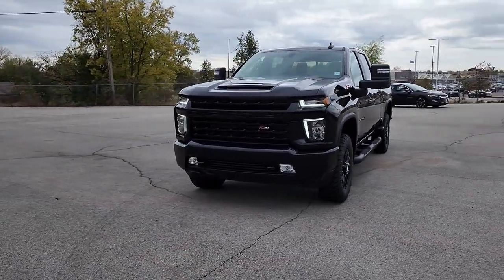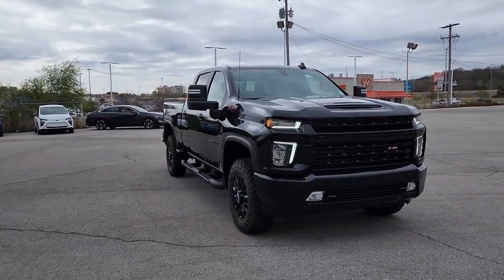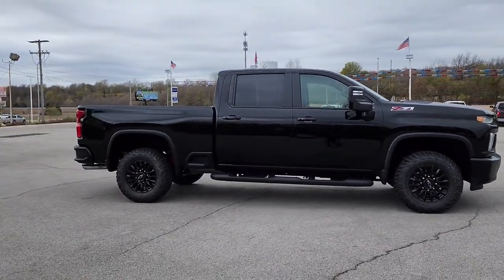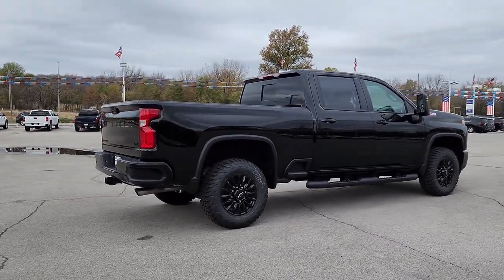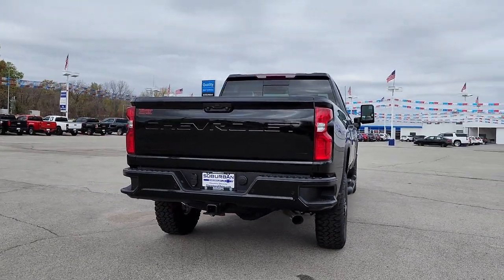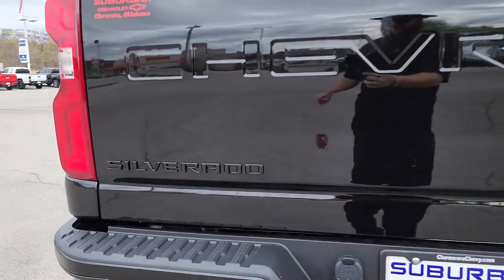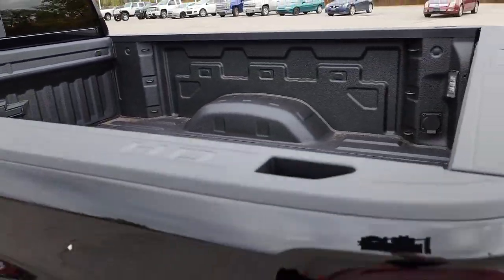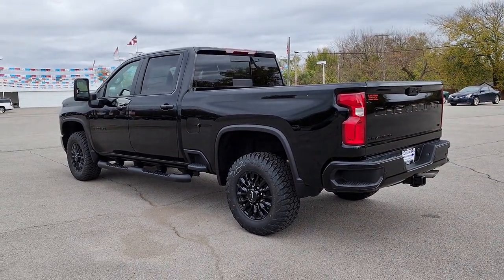2023 Chevrolet Silverado 2500HD Owasso, Tulsa, Claremore, Pryor, Broken Arrow, OK N820200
Black New 2023 Chevrolet Silverado 2500HD LTZ available in Owasso, Oklahoma at Suburban Chevrolet. Servicing the Tulsa, Claremore, Pryor, Broken Arrow, OK area.

Suburban Chevrolet
1300 S Lynn Riggs Blvd

Recent Arrival!2023 Chevrolet Silverado 2500HD LTZ 4WD 6.6L V8 BlackTo Protect Your Safety, we are currently offering Home Services:Virtual Tour of Vehicle: We will use live interactive video chat to give you a virtual walk around of any vehicle we have in stock.Test Drive at Home: We will bring the vehicle to your home for a no-obligation test drive.Local Home Delivery: If you buy a vehicle, over the phone, email, text. (E-Contract?) We will deliver the vehicle to your home or a place of your choosing.1LZ:LTZ Preferred Equipment GroupA2X:Power Seat Adjuster (Driver's Side)A45:Memory Settings, recalls presets for driver pwr seatA48:Window, Power Rear SlidingA50:Seats: Front, Bucket, Full FeatureAKO:Glass, Deep TintedAU3:Power Door LocksAVJ:Keyless Open & Keyless StartB1J:Liner, Rear WheelhouseB30:Floor Covering: Carpet, Color KeyedBTV:Remote Engine Starting PkgC49:Defogger, Rear Window, ElectricCGN:Chevytec Spray-on LinerCJ2:Climate Control, Electronic - Multi-zoneD07:Center Floor Console, fixedDD8:ISRV Mirror, Electro-chromaticDP6:Mirrors, Outside, Body Color CapDZC:Mirrors, O/S: Pwr Fold & Extend, Heat, Turn IndicatorE63:DurabedFE9:Federal EmissionsG80:Auto Locking Differential, RearGBA:BlackGT4:Rear Axle: 3.73 RatioH1Y:1LZ-Leather, Jet Black, Interior TrimIOS:Chevrolet Infotainment Plus, 8 P/U Screen, 10.2 SUVJGF:GVW Rating 10,650 LbsJHD:Hill Descent ControlJL1:Integrated Trailer Brake ControllerK34:Cruise ControlK47:Heavy Duty Air FilterKA1:Heated Seats, FrontKA6:Heated Seats: 2nd RowKC4:Cooler, Engine OilKI3:Heated Steering WheelKI4:120 Volt Electrical Receptacle, In CabKNP:Transmission Cooling SystemKQV:Seats, Heated & Ventilated, FrontKW7:Alternator, 170 AMPL8T:Engine: 6.6L, V-8, SIDIMYD:6-Speed AutomaticN37:Steering Column, Manual Tilt & TelescopingNQH:Transfer Case: Active, 2-Speed, Autotrac, Rotary DialNZZ:Skid PlatePCZ:LTZ Convenience Package 1PDF:LTZ Plus PackagePQB:Safety PackagePTW:Wheels: 18 Black Painted AluminumPZ8:Hitch Guidance with Hitch View and Image AdjustmentQG3:Tires: LT275/70 R18 On / Off Road, BlackwallQK1:Standard TailgateQT6:Tailgate Function--Power Up and DownRVS:LPO - Assist Steps, 4 Round, Tubular, BlackSAF:Spare Tire LockSNR:Rear Seat: Folding w/ Deluxe StorageT3U:LED Fog Lamps, FrontU1D:Trailering Information ApplicationU2K:SiriusXM Satellite Radio (subscription)UD5:Parking Assist, Front & Rear SensorsUDD:Driver Info DisplayUE1:OnStar Communication SystemUF2:Lighting, Cargo Box, LEDUG1:Homelink Garage Door OpenerUK3:Radio Controls -Steering WheelUTJ:Theft Protection System, Unauthorized EntryUVB:Rear Vision Camera, HDV76:Recovery HooksWJP:Midnight EditionYM8:LPO Processing OptionZ71:Suspension Package: Off-RoadZ82:Trailering PackageZYG:Tire, Spare: LT275/70 R18 All Terrain, BlackwallPrice includes: $500 - Customer Cash. Exp. 11/30/2022
FRONT AND REAR PARK ASSIST  ULTRASONIC  (Beginning with start of production  vehicles equipped with (PQB) Safety Package may be forced to include (00Z) Not Equipped with Front and Rear Park Assist  which removes Front and Rear Park Assist. See dealer for details or the window label for the features on a specific vehicle.,LANE CHANGE ALERT WITH SIDE BLIND ZONE ALERT,SKID PLATES  protect the oil pan  front axle and transfer case,SAFETY PACKAGE  includes (UD5) Front and Rear Park Assist  (UKC) Lane Change Alert with Side Blind Zone Alert and (UFG) Rear Cross Traffic Alert (Beginning with start of production  vehicles may be forced to include (00Z) Not Equipped with Front and Rear Park Assist  which removes Front and Rear Park Assist. See dealer for details or the window label for the features on a specific vehicle.,SEATS  FRONT BUCKET  with center console  for Crew Cab and Double Cab models,JET BLACK  PERFORATED LEATHER-APPOINTED FRONT OUTBOARD SEAT TRIM,SEATS  HEATED SECOND ROW OUTBOARD SEATS,BUMPER  REAR,CENTER CONSOLE  FLOOR-MOUNTED  with cup holders  cell phone storage  power cord management  hanging file folder capability,SEATS  VENTILATED DRIVER AND FRONT PASSENGER,TRANSMISSION  6-SPEED AUTOMATIC  HEAVY-DUTY  (STD),HILL DESCENT CONTROL,CHEVYTEC SPRAY-ON BEDLINER  Black (does not include spray-on liner on tailgate due to Black composite inner panel),WHEELS  18 (45.7 CM) HIGH GLOSS BLACK ALUMINUM,MIRROR CAPS  BODY-COLOR,GVWR  10 650 LBS. (4831 KG)  (STD),BLACK,BUMPER